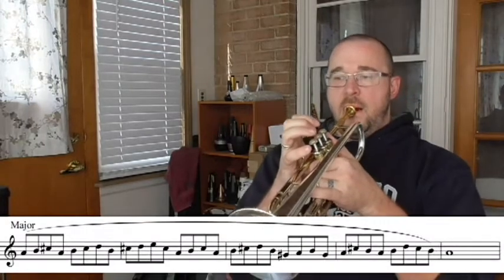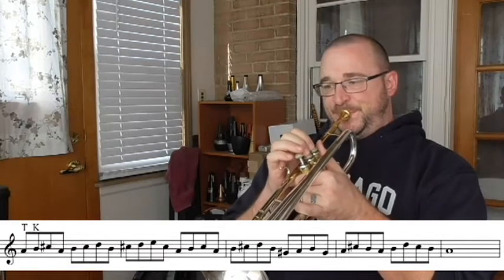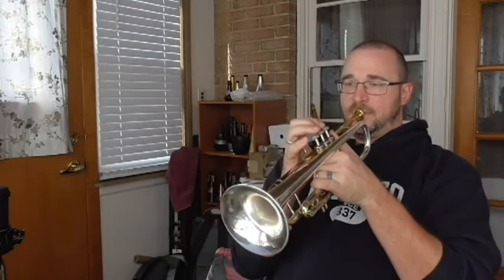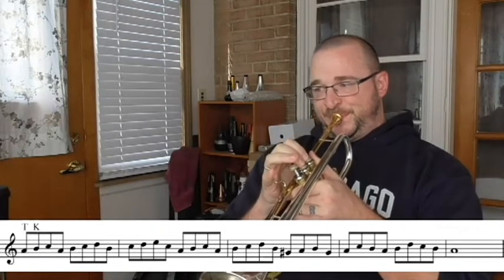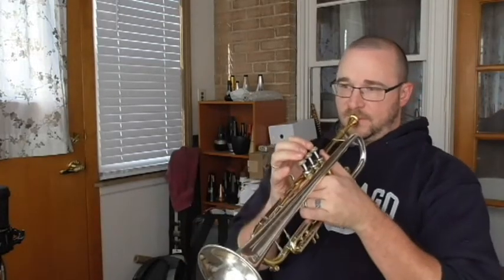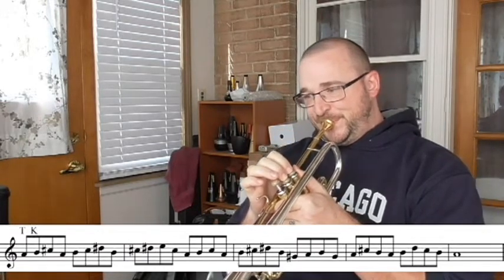Scale Time! Key of A, set 2 with Chris O'Hara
Use the link below for PDF parts for Band!

During our time of social distancing I have decided to use my time wisely! As Rafael Mendez once said "Scales, scales, scales, and more scales. until, well..until the neighbors complain"

In this series we will go through major, all three forms of minor, modes, and some extended scales. Each video will have the scales I am playing written out so you can play along. Let's learn our scales together!